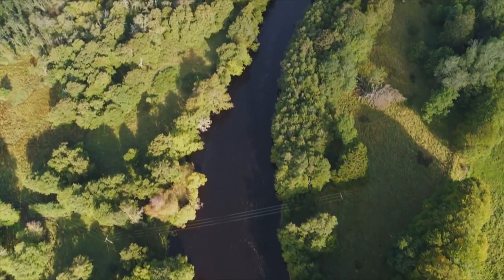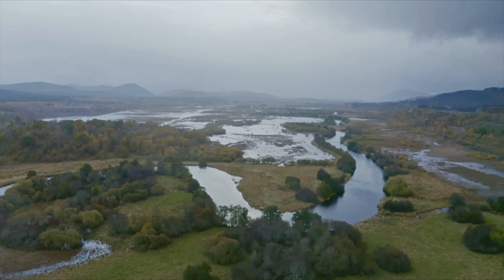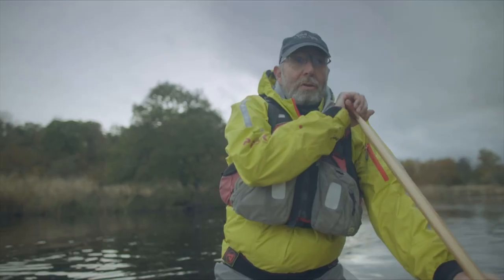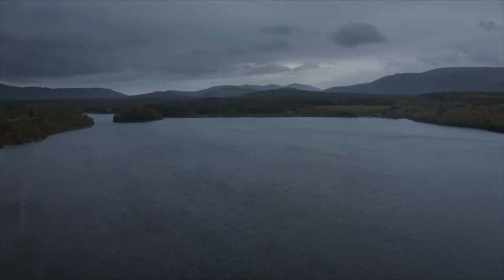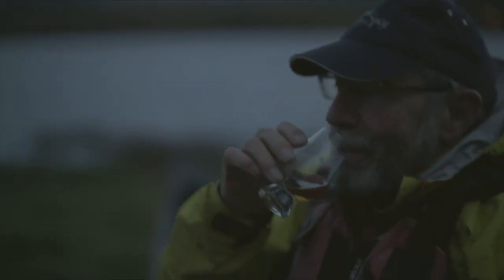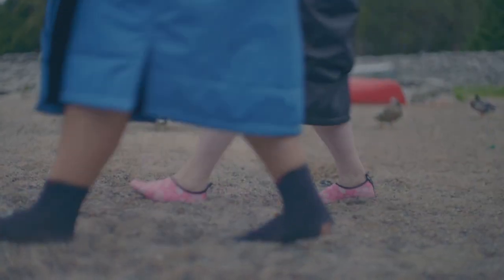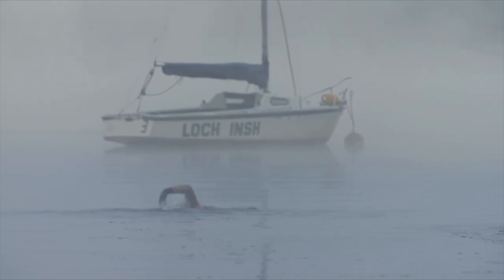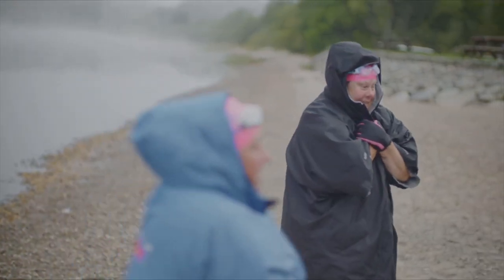The River Spey in Scotland | World's Most Scenic River Journeys | Channel 5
Clip Description: Bill Nighy narrates this journey along the River Spey, travelling from its source in the Cairngorms to where it enters the North Sea. Watch this and more Full Episodes on My5

Series Description: Documentary series telling the stories of six epic river journeys via the characters who live and work on and around the water.

Channel 5 is home to your favourite TV Shows, Drama, Documentaries, History, Sports and Soaps; everything you are looking for is here!